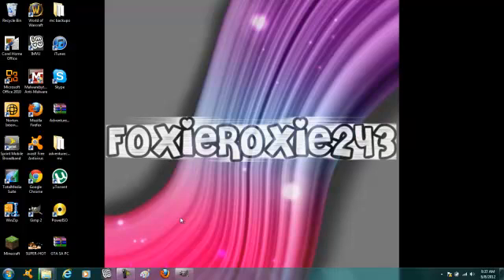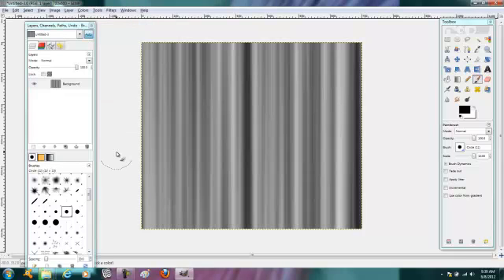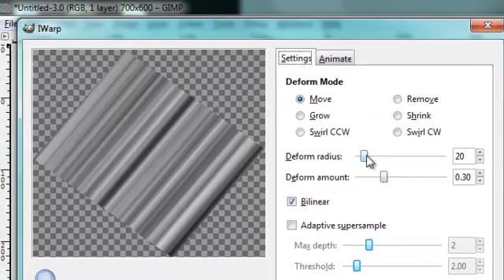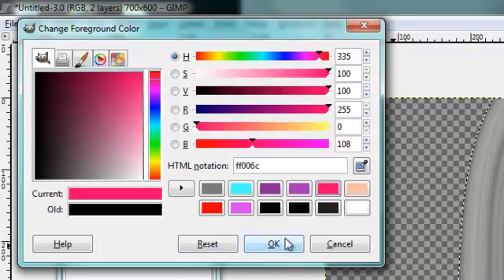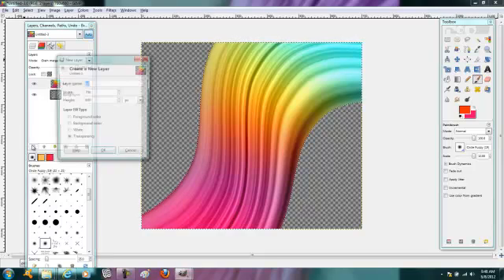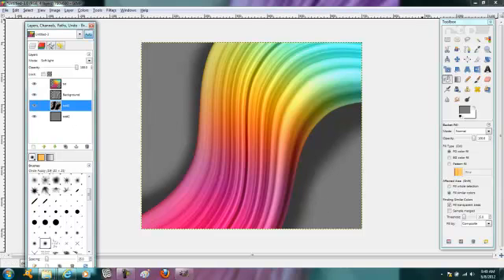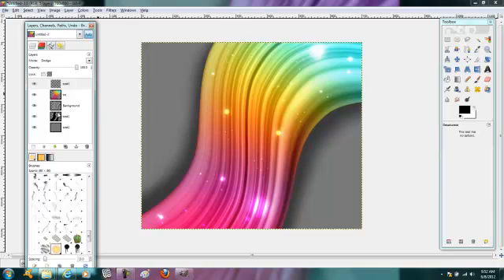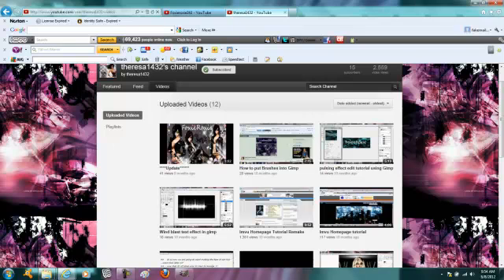How to make a Desktop Background using GIMP